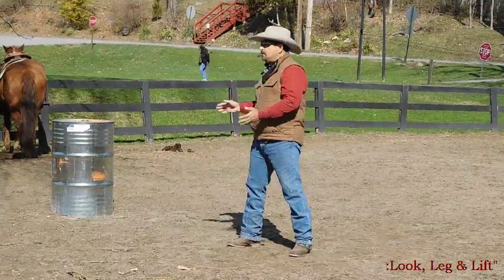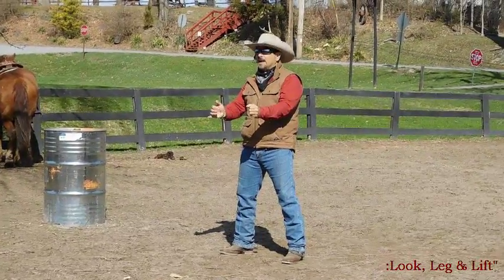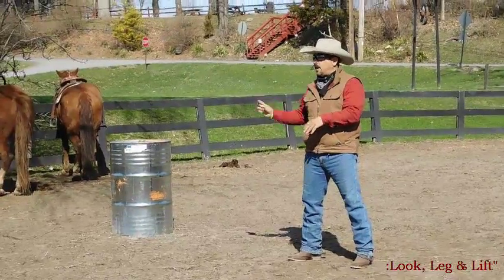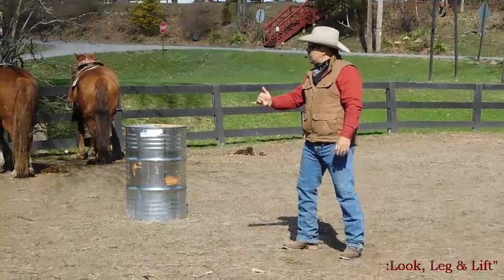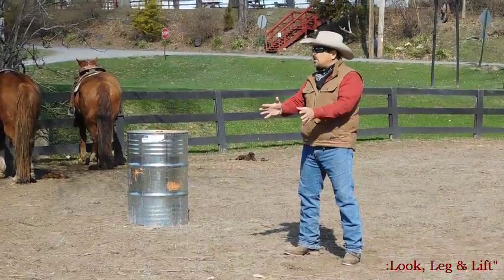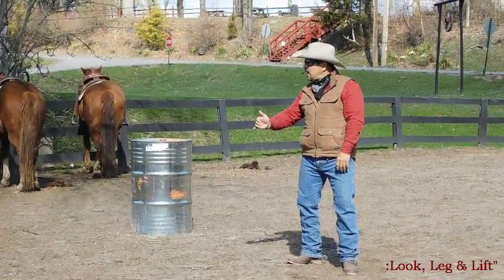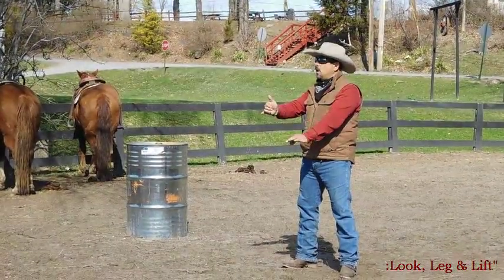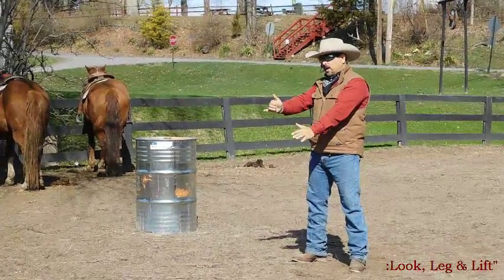3 L of Riding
Discussing the BASICS of getting comfortable in the saddle and how to use "Look, Leg, Lift" to offer fair cues to your horse.